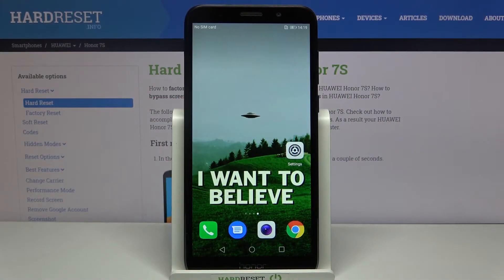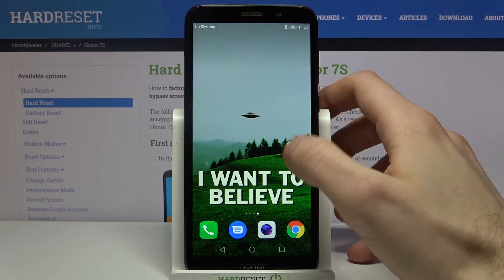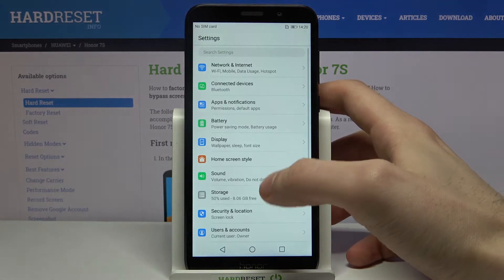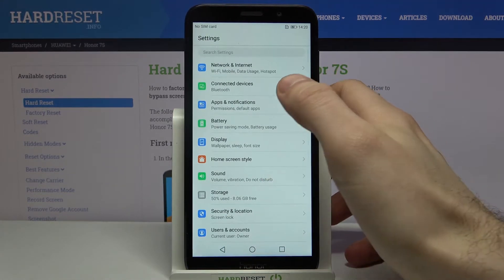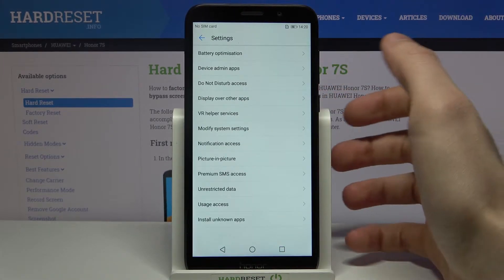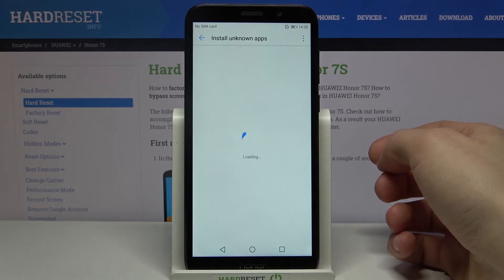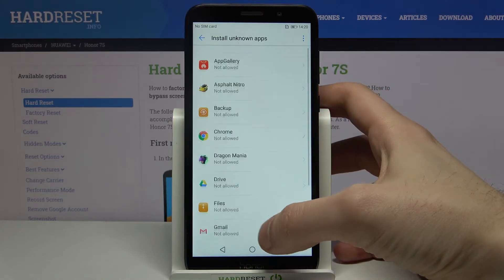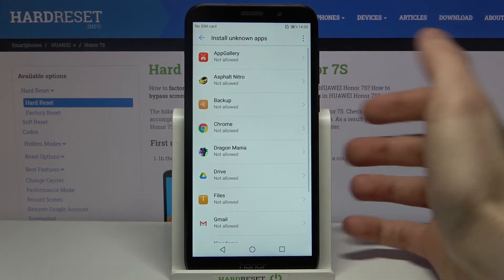How to Allow HONOR 7S to Download Apps From Unknown Sources – Install Apps From Browser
Learn more info about HONOR 7S:
Do you want to download applications from other sources, not only from the Play Store? Would you like to be able to download applications directly from your web browser to your HONOR 7S? It's great that you are here with us! Today we will show you how to allow HONOR 7S to download and install applications from unknown sources. Remember that downloading applications from unknown and unofficial sources can be dangerous!